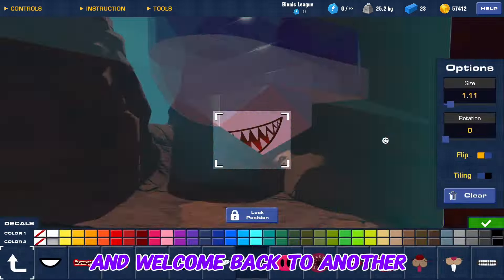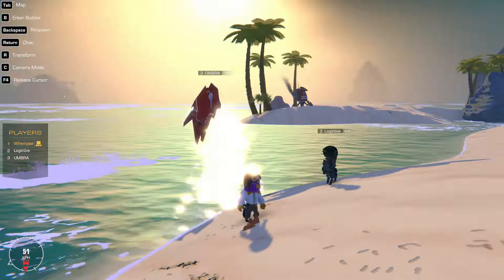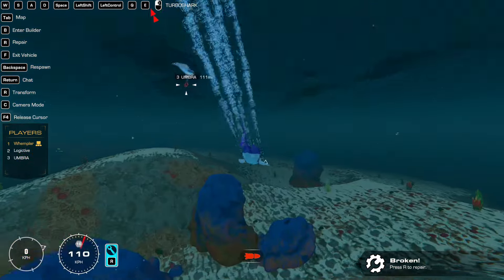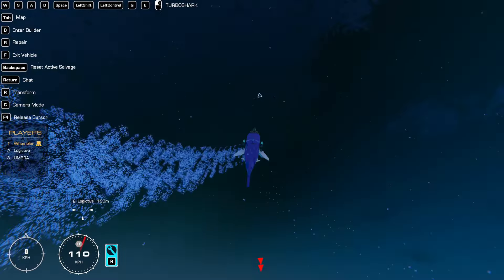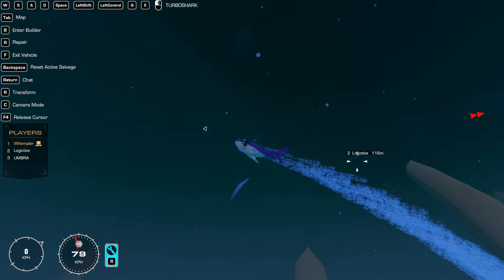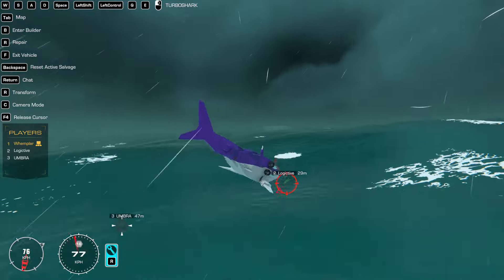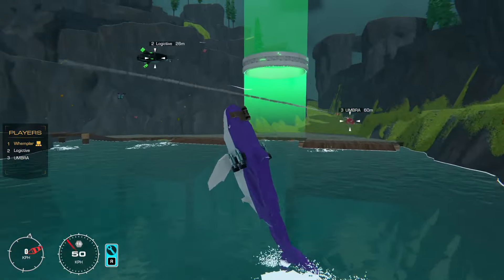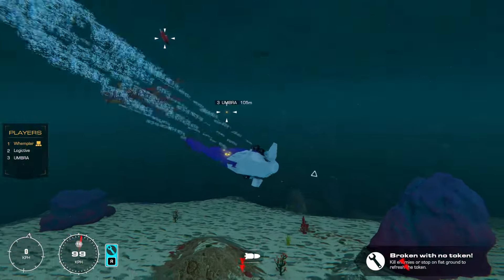I put a MISSILE on a SHARK to DESTROY my Enemies! | Trailmakers Multiplayer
Today, me and the boys (@umbra_72 and @logictive ) decided it was a good idea to strap rockets to submarines and battle it out!
Thanks to @GameCastNoah for the boat used in the intro.